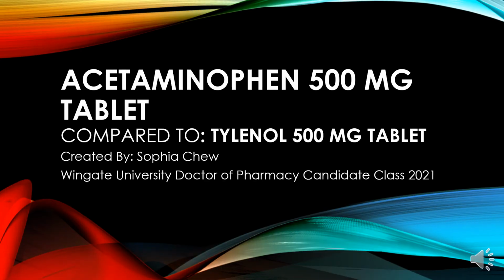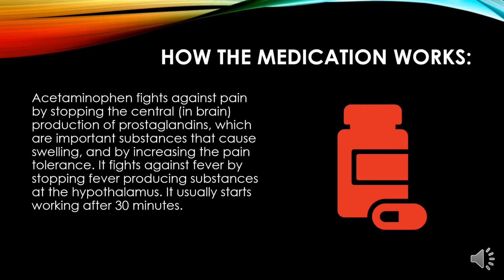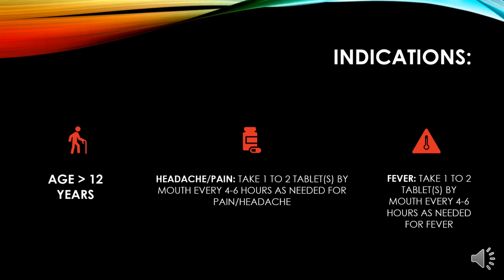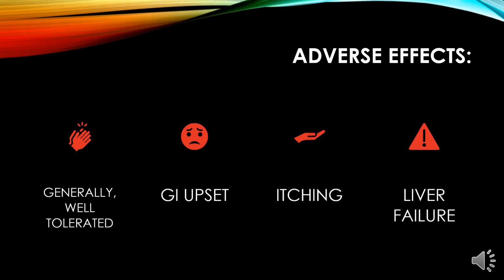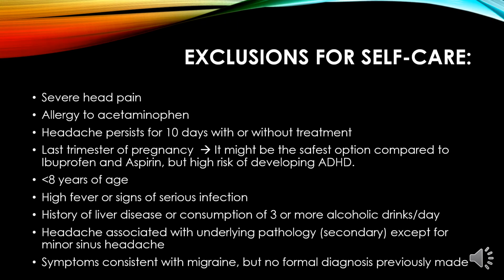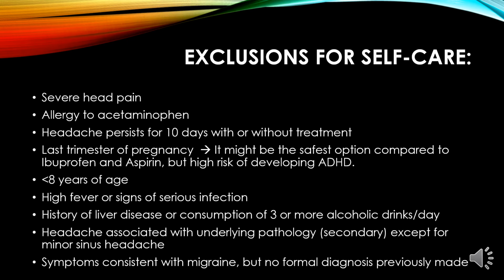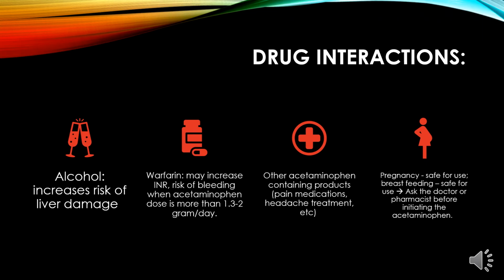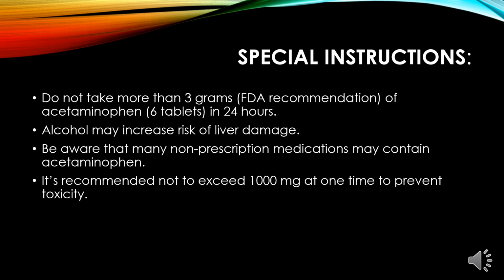Acetaminophen 500 mg Tablet